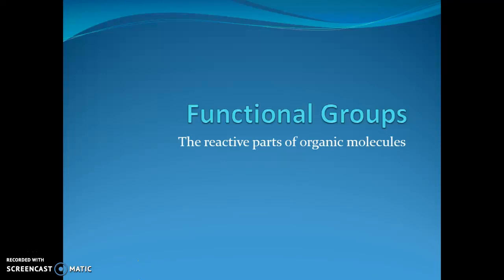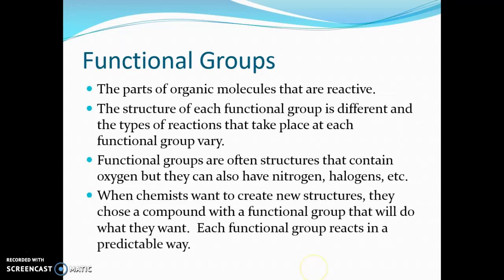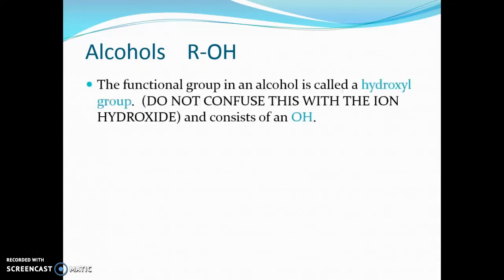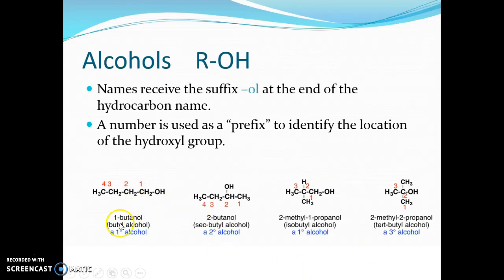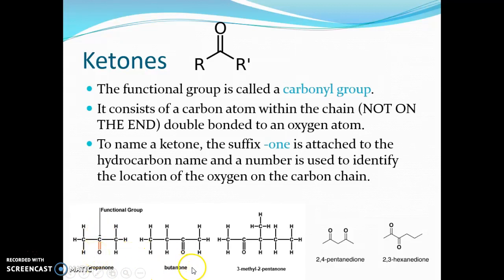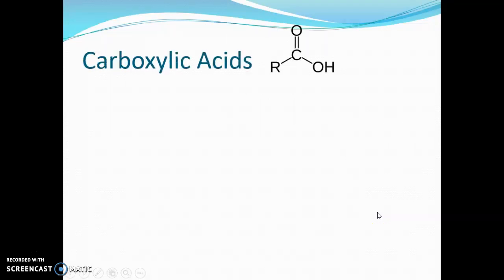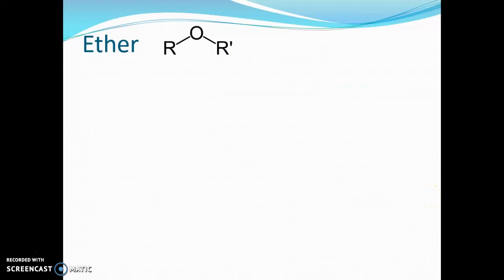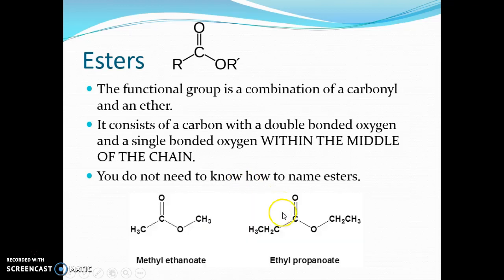Honors Functional Groups Part I